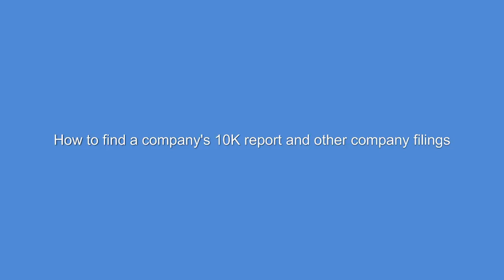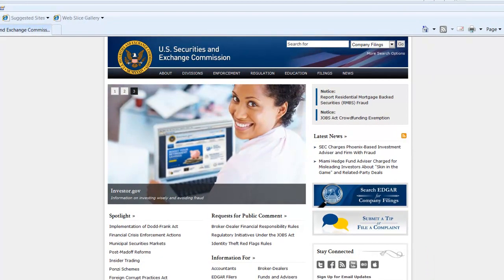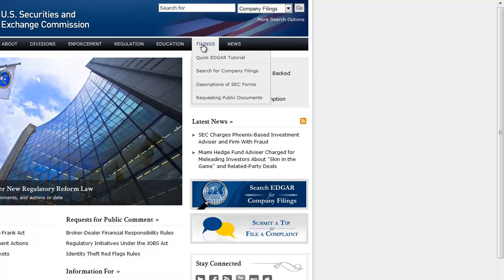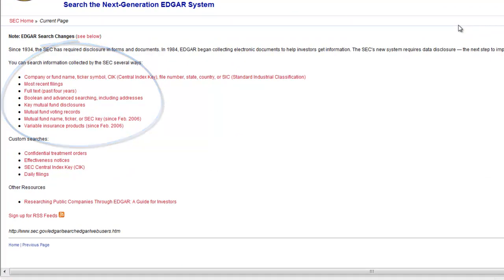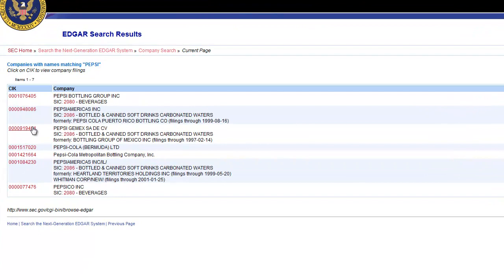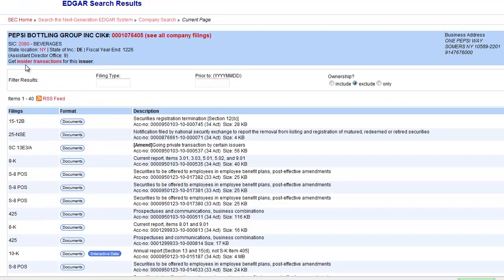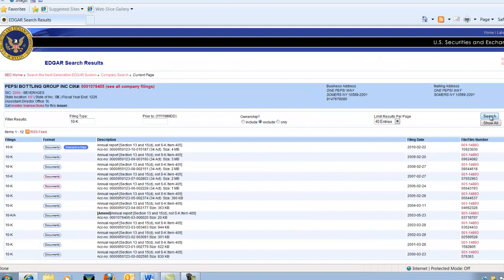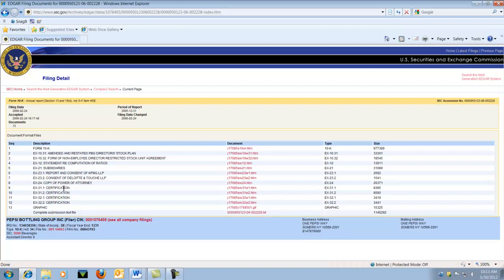How to find a 10K report on the SEC website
Tutorial on how to find 10K reports on the SEC website.